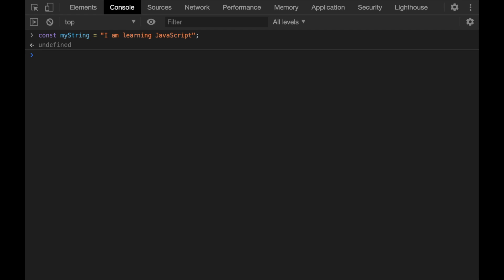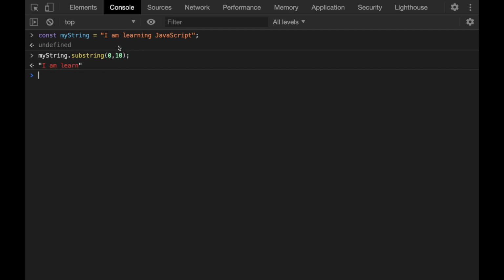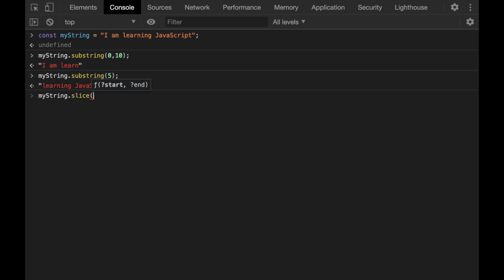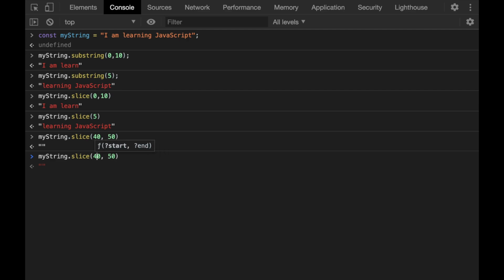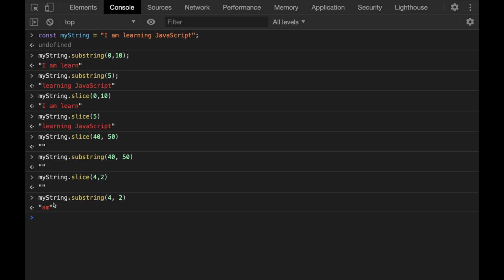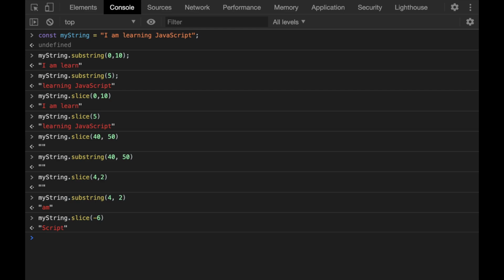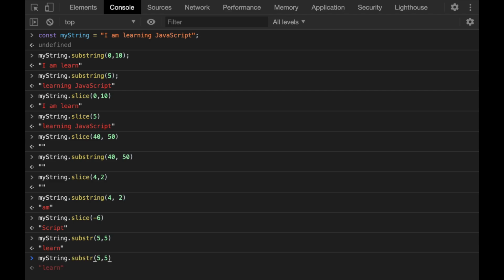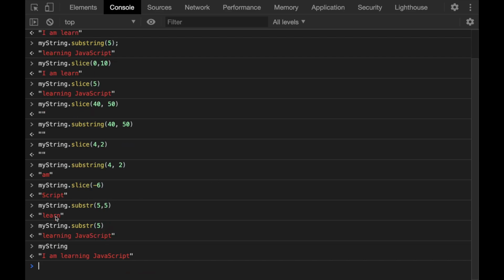JavaScript Substring Example | Slice, Substr, and Substring Methods in JS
Learn how to get a JavaScript substring with an example of slice( ), substring( ) and substr( ) methods in JS.